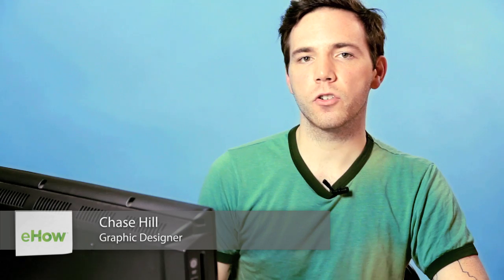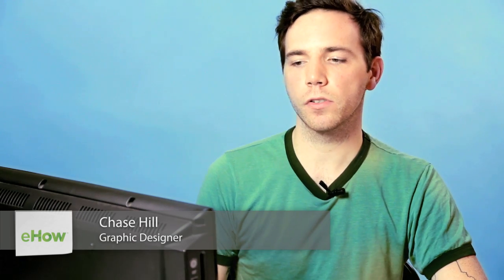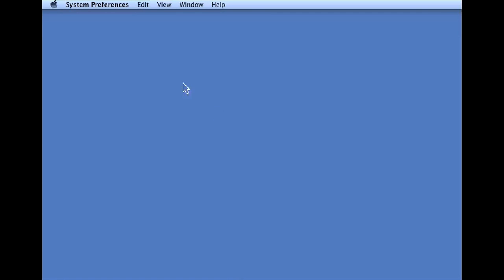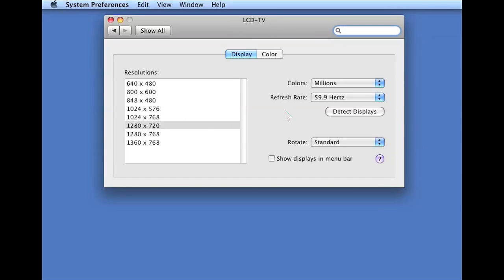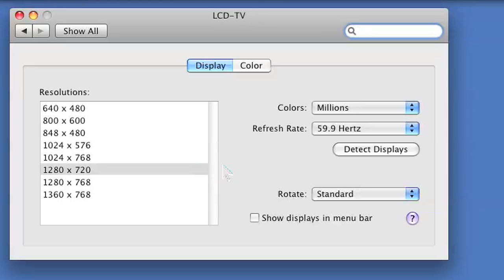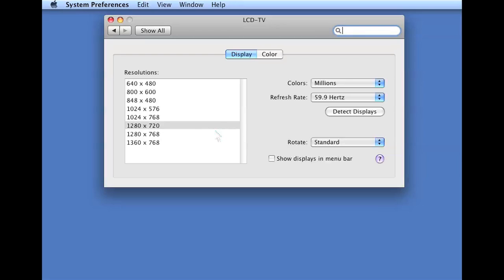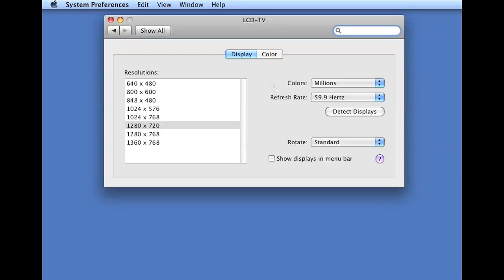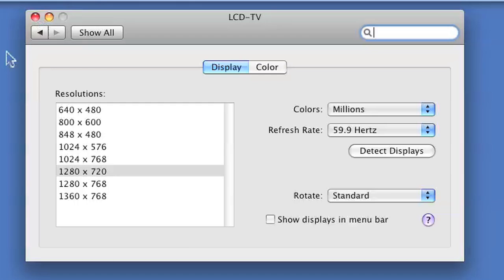How to Measure Your Screen Size for Wallpaper : Graphic Design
Measuring your screen size will help to make sure that you have wallpaper that takes full advantage of the resolution available. Measure your screen size for wallpaper with help from a computer professional in this free video clip.

Series Description: Computer programs like Adobe's powerful Photoshop have made editing and designing graphics on your computer easier than ever before. Get tips on how to penetrate the worlds of graphics and design with help from a computer professional in this free video series.